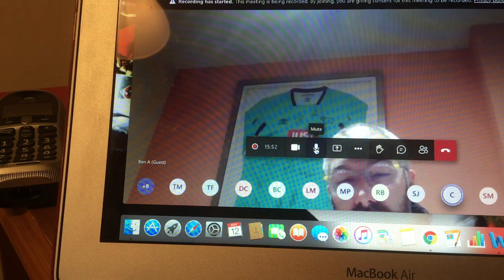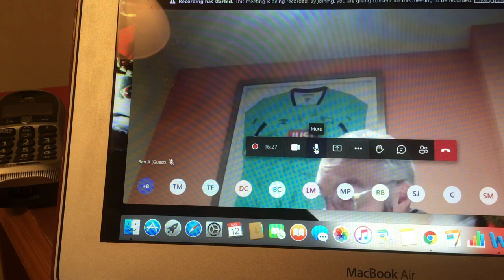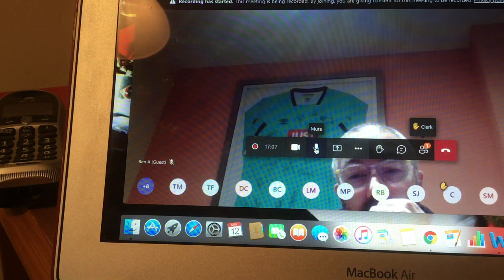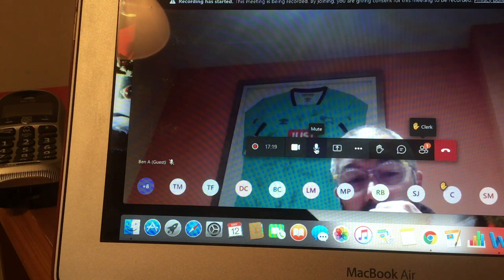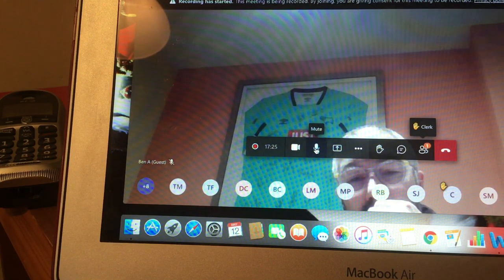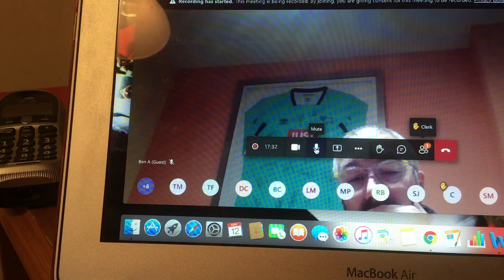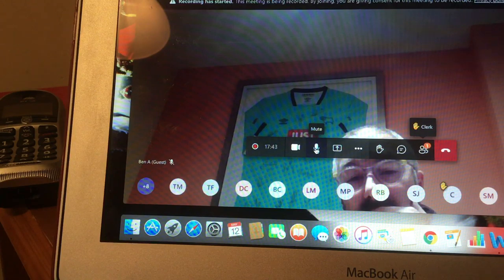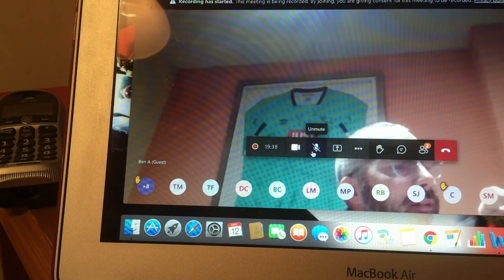Annette Hennessy 120521 on Residents’ Meeting, Halls ReOpening, Pathway Lighting & Pump Track Update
This video is fairly self-Explanatory.